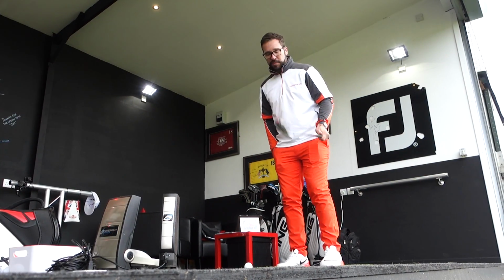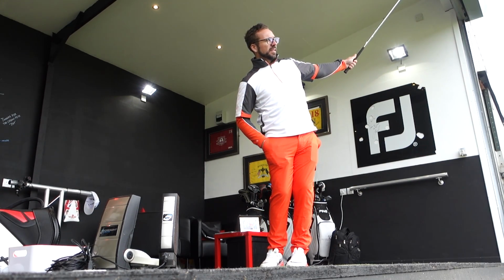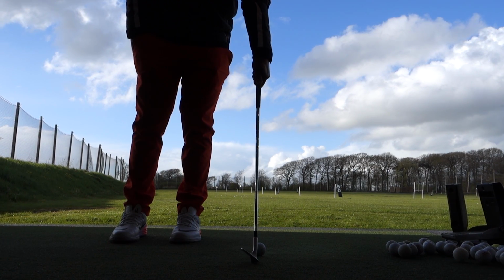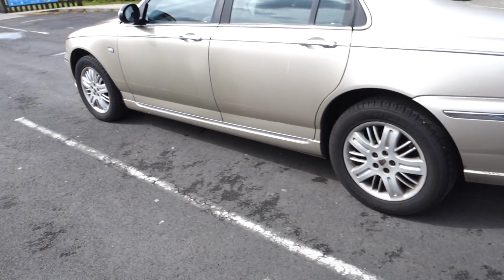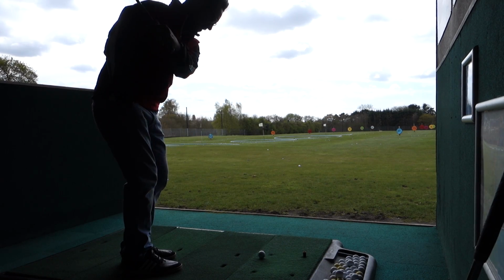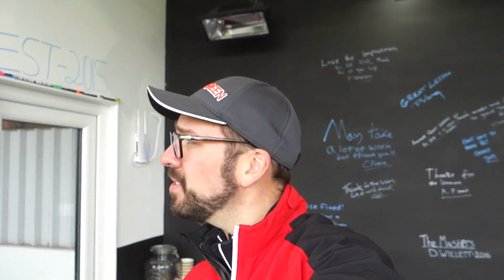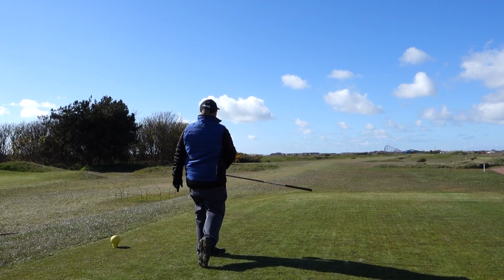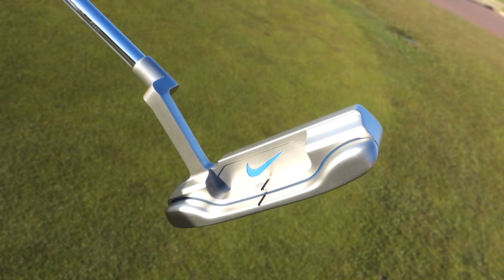I'm switching to one handed...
VLOG 30 - Quest for the Open - so my hand is still shot, but I can still practice!!!